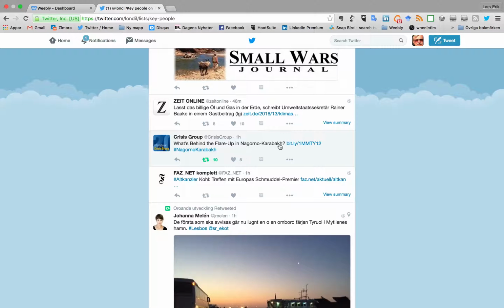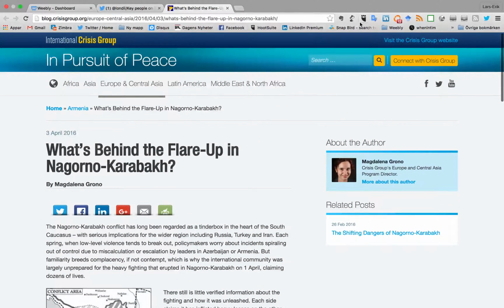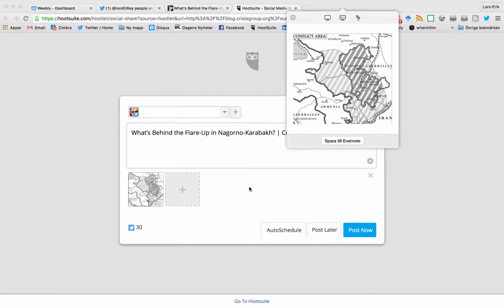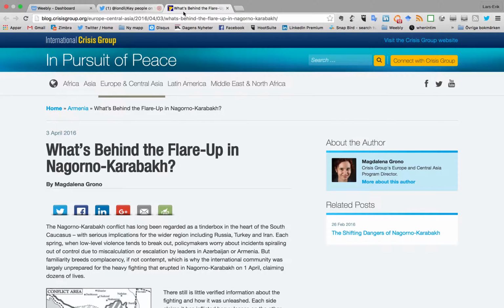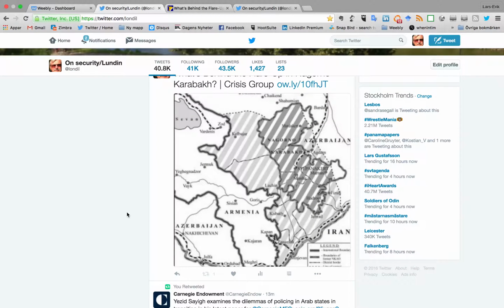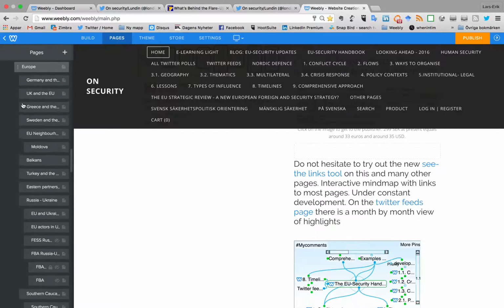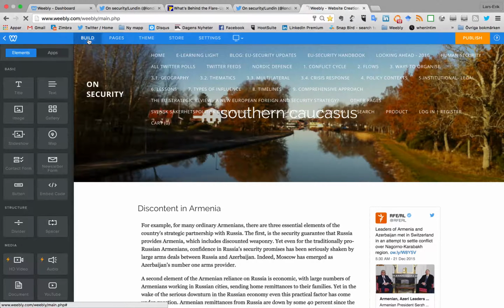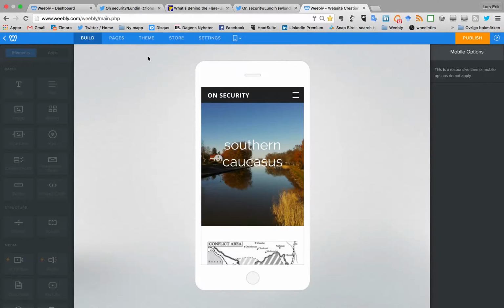EU and Security videos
Using Twitter lists to improve security awareness and gather material for your website